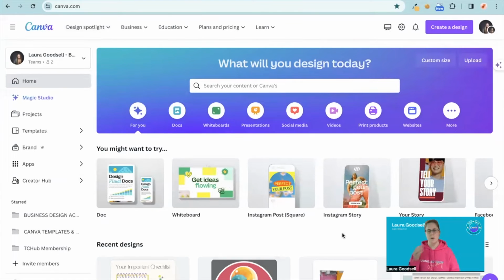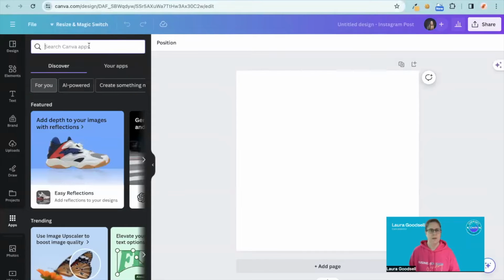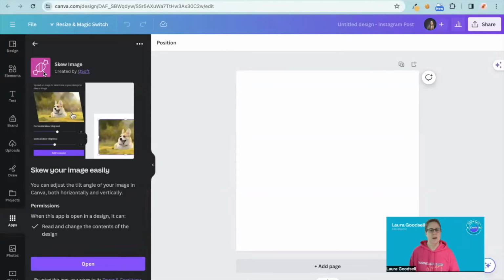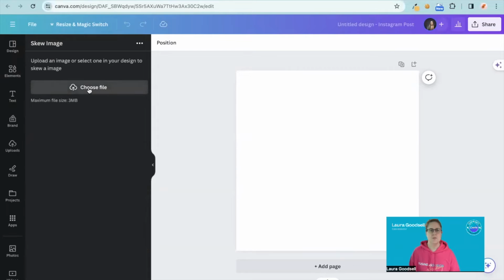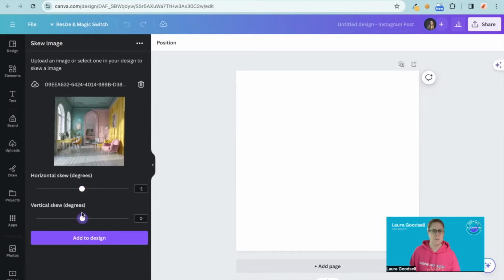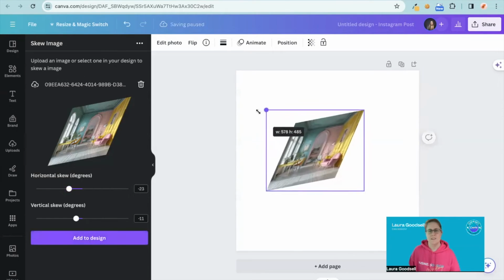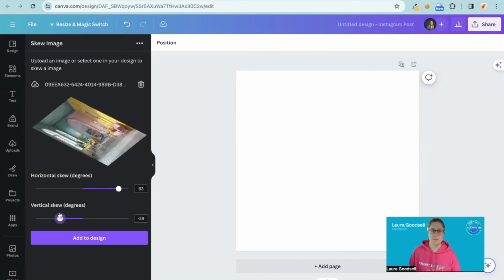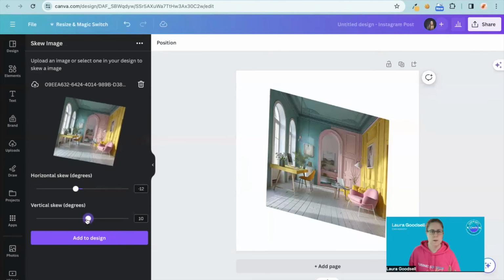THE SKEW IMAGE APP IN CANVA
You can now change the depth of an image in Canva with an App!

Want to check out my Canva library templates? brand:BACp0g0W7mU this is my Canva brand ID

FREE TRAININGS 👇

My Canva mini tutorials course a collection of 10 tutorials

PAID TRAININGS 👇

The Creators Hub membership - For small businesses who want to master Canva and AI for content creation, lead magnets and passive income streams and is only £10 per month

Basics Canva course - learn the basics to get going with your own social media graphics often DISCOUNTED to just £9.99

Build your brand in Canva in six simple steps - £19.99